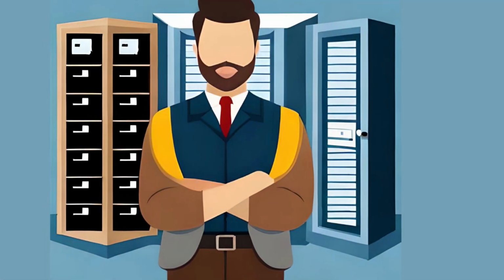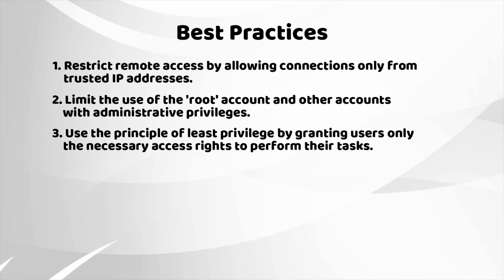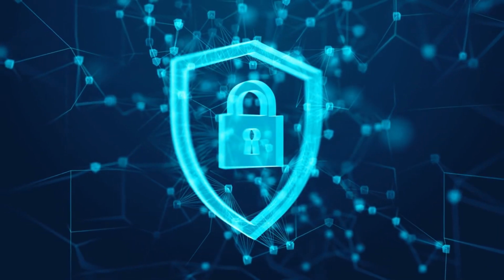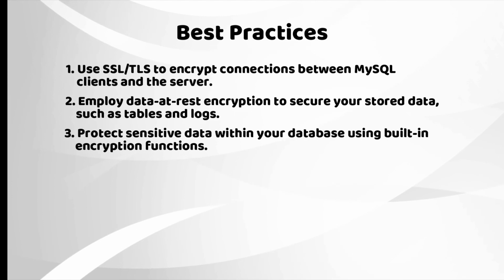Secure Your Database Fortress: Uncover MySQL Security Best Practices for Robust Protection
In this video, we will explore the best practices for securing your MySQL database.

With cyber threats on the rise, it's more important than ever to ensure that your database is protected from unauthorized access and potential breaches.

We will cover topics such as user management, password policies, encryption, and network security.

By the end of this video, you will have a solid understanding of how to fortify your database and keep your data safe.

Join us as we uncover MySQL security best practices for robust protection.